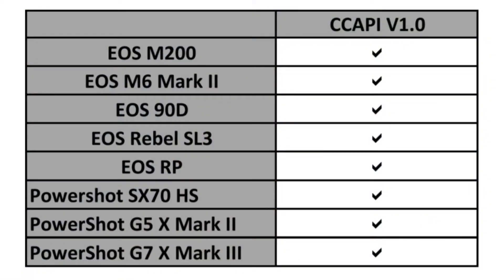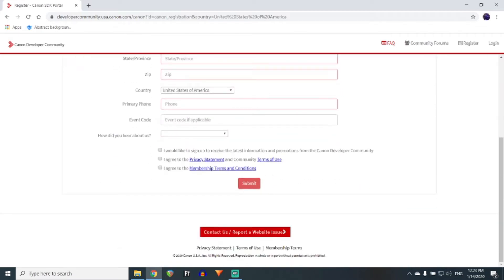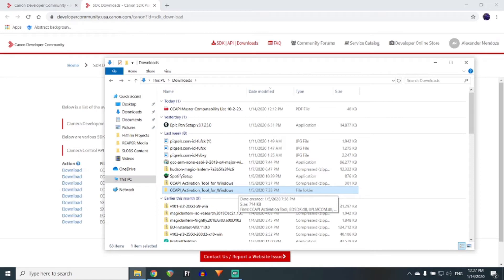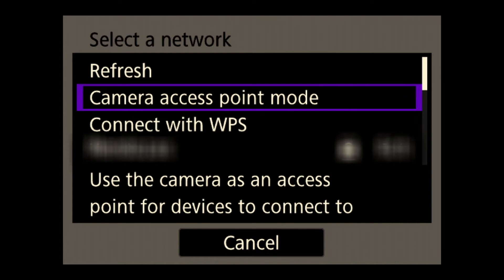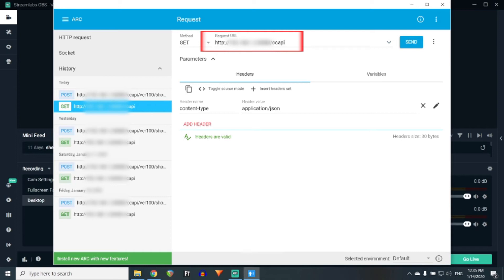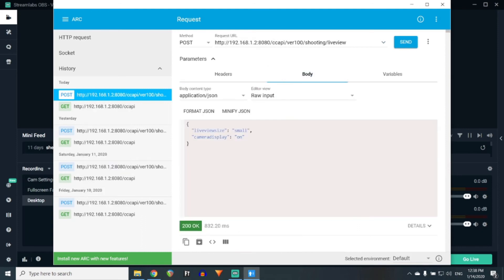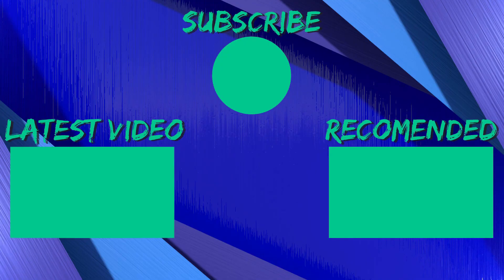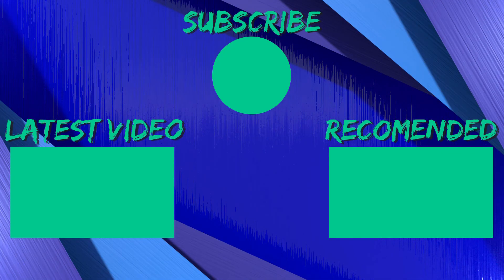How to Use a Canon DSLR as A Webcam Using CCAPI (For More Than 30 Minutes)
Finding a camera that you like for streaming that is in your price range is difficult, but finding out you can't use one you've just purchased is even worse. That's the place I found myself at at the beginning of this year. After searching web page after web page, I found a simple solution and wanted to share it with everyone who might find themselves in a similar situation.

If you liked the video, please drop by one of my streams and say hi! My community is very welcoming, and I'd love to talk with you about your plans to use the CCAPI on your own streams! I also make music, and post every now and then when I finish a track.